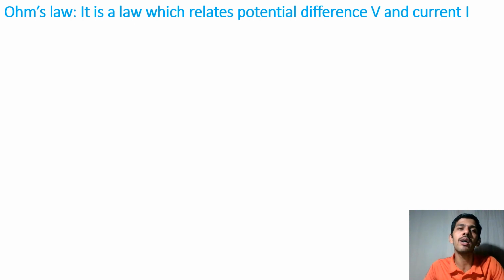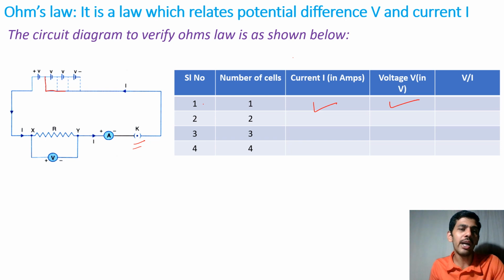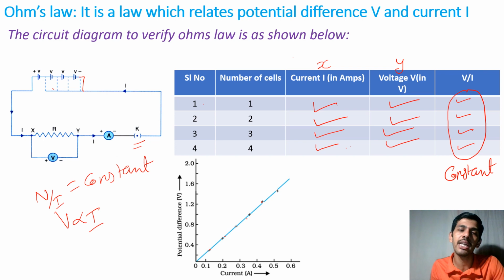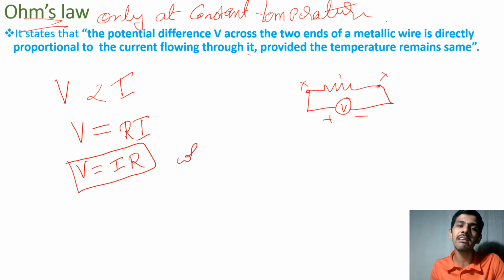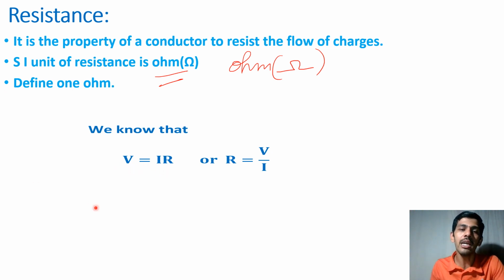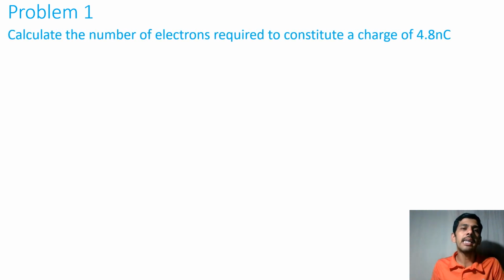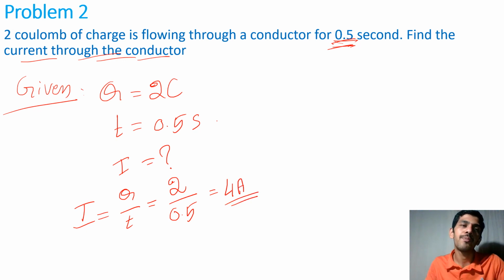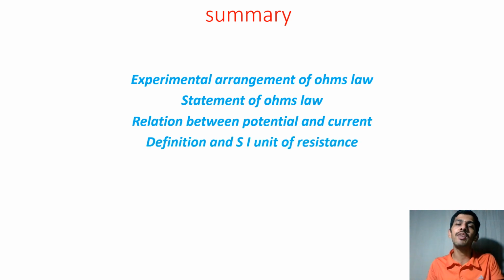CLASS 10 PHYSICS ELECTRICITY PART 3 OHM'S LAW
In this video we study about ohms law